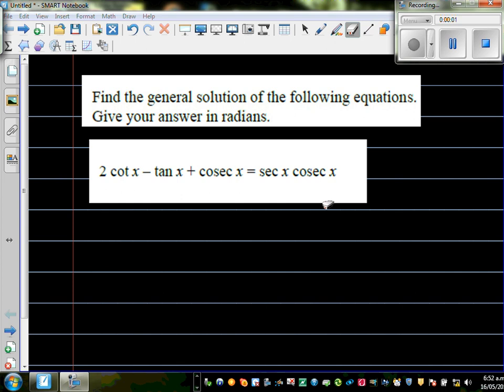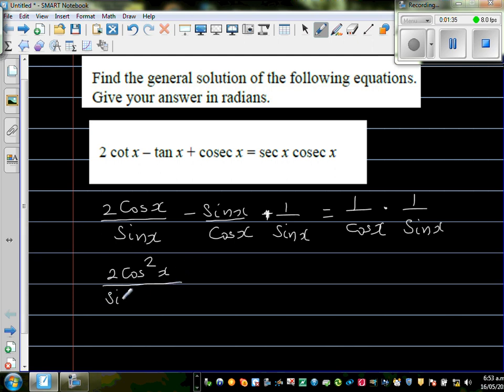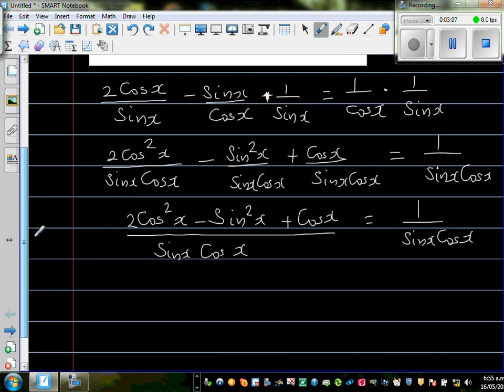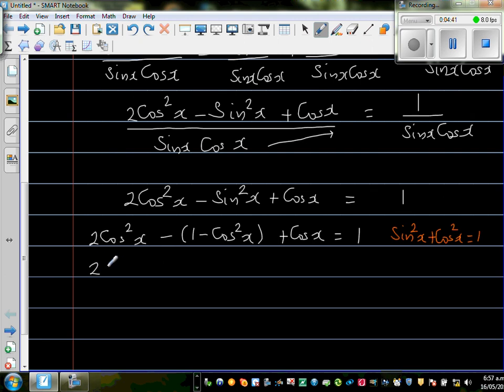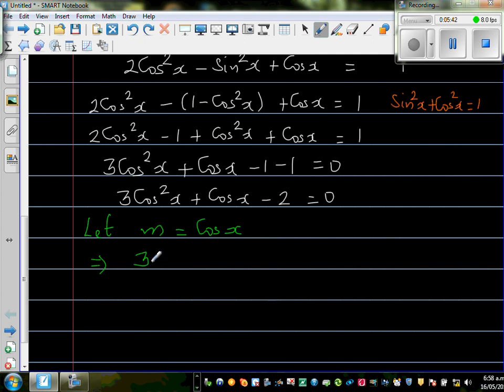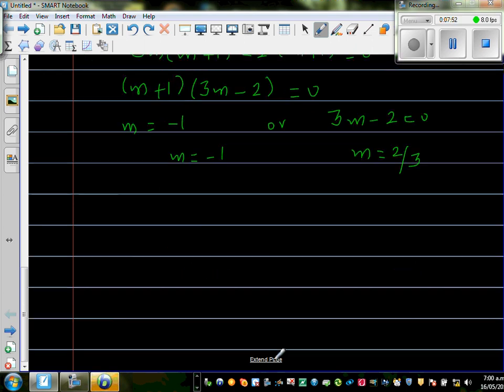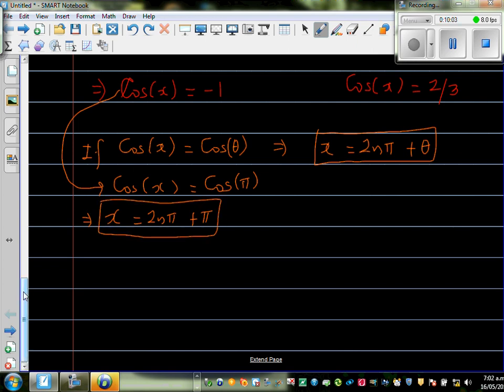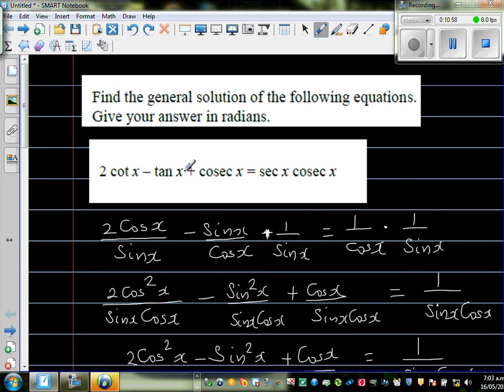Writing the general solution of 2Cot(x) - tan(x) + Cosec(x) = Sec(x) Cosec(x) in radians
In this video I have shown how to write the general solution of a trigonometric equation in the form of  2Cot(x) - tan(x) + Cosec(x) = Sec(x) Cosec(x) in radians